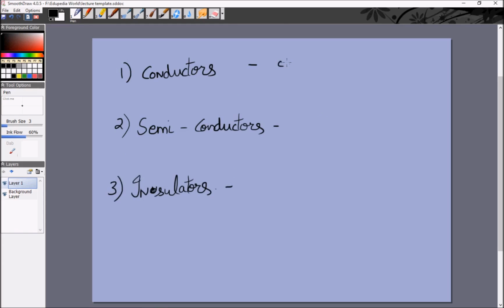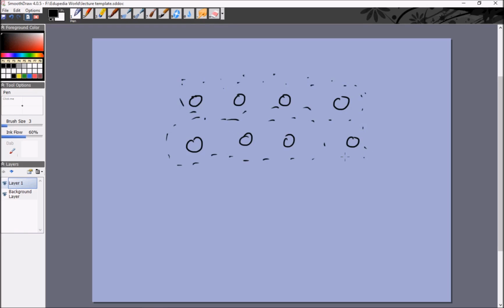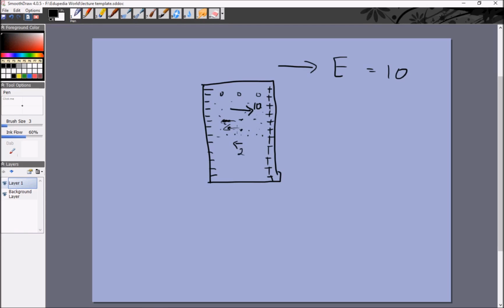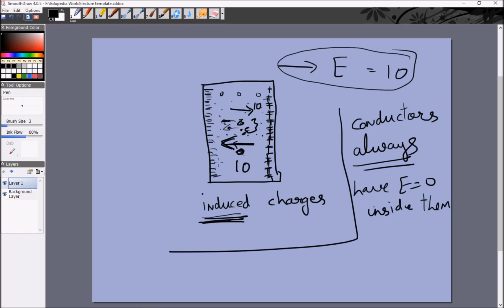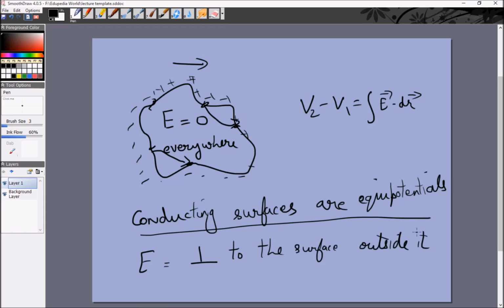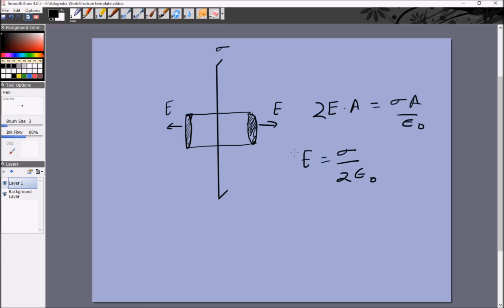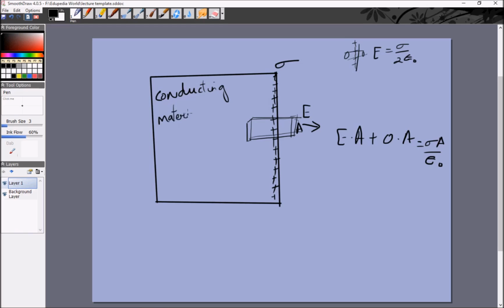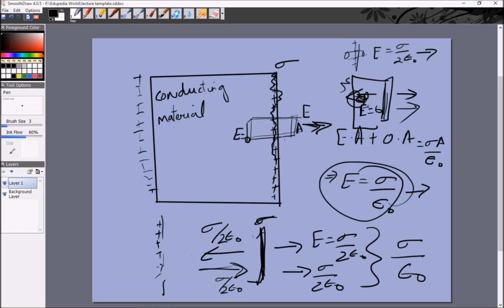Physics (Grade 12) | Conductors and Insulators | Division of Materials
Materials divided into 3 categories (00:00- 02:15)
      i) Conductors (Conducts Electricity)
     ii) Semi- Conductors (behaves like Conductors and Insulators)
    iii) Insulators (do not Conduct Electricity)
Conductors Specific Properties (02:16- 09:16)
Insulators behave like Conductors 09:17- 16:14)

for more videos on Physics (Grade 12).